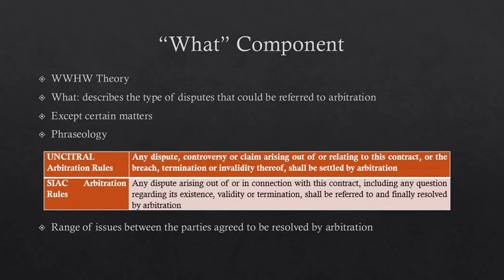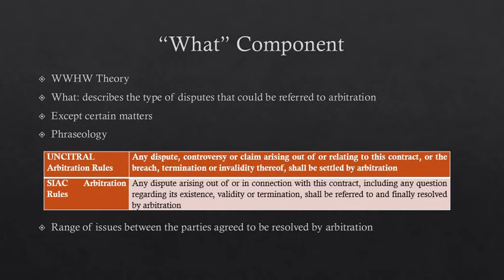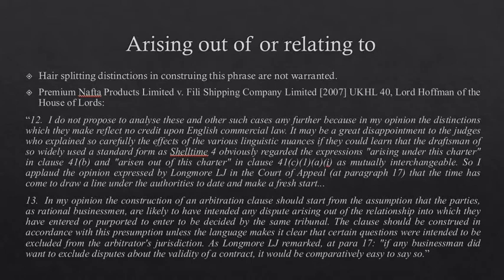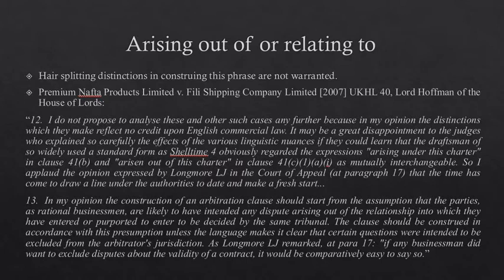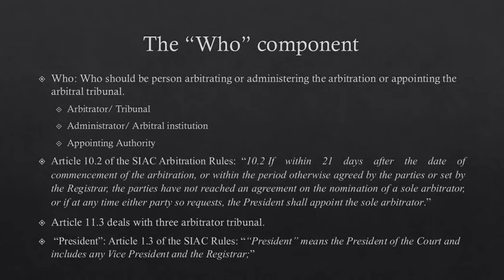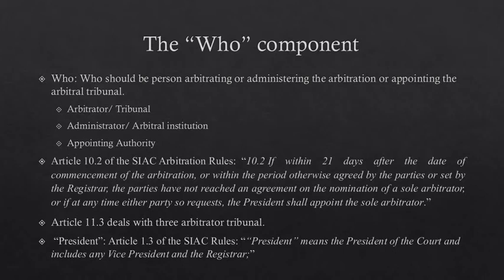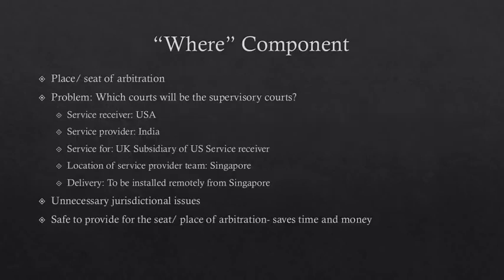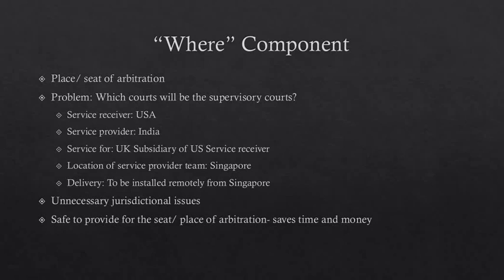Lecture 9: Drafting Arbitration Clauses & its Main Components II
Welcome to the 9th lecture of this lecture series introducing international arbitration practice. In the last lecture, we have discussed the topic of main components of arbitration clauses, where we discussed the WWHW theory- we said that if we answer the questions: What, Who, How, and Where, we would be able to draft a basic arbitration clause. In this lecture, we will elaborate on the WWHW components further in order to draft the arbitration clause.

References

Tjong Very Sumito and Others v Antig Investments Pte Ltd [2009] SGCA 41

Premium Nafta Products Limited (20th Defendant) and others (Respondents) v. Fili Shipping Company Limited [2007] UKHL 40.

Avital Post Studioz Ltd v. HSBC PI Holdings (Mauritius) Ltd., Civil Appeal 5145/2016 dt. 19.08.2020,